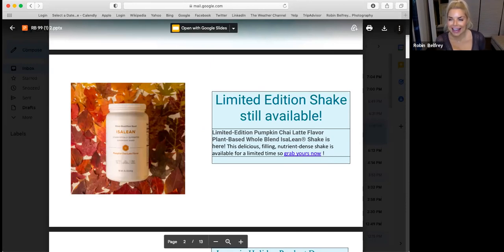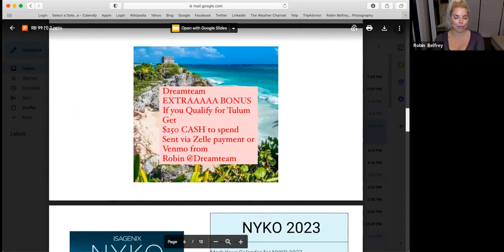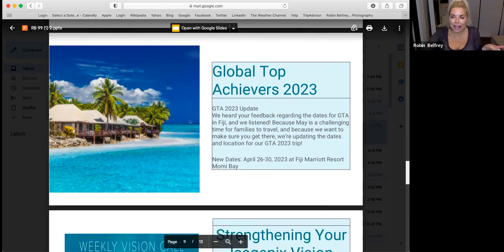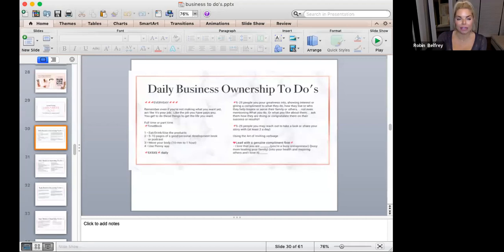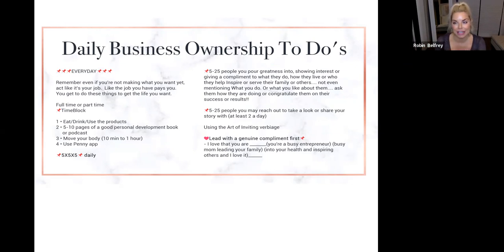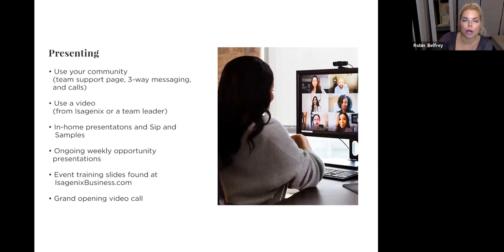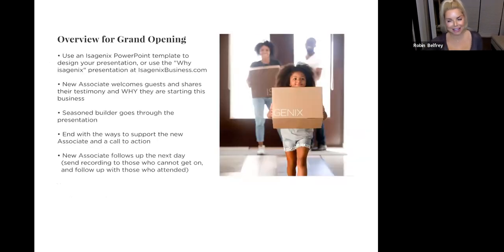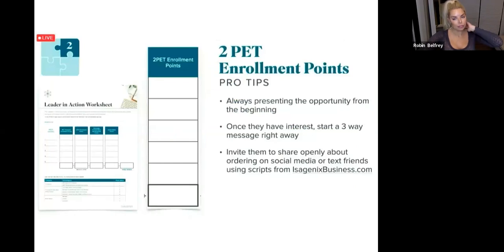Team Call: Monday, September 26 - “Executives To Do” and 2 Weeks to Earn Tulum!